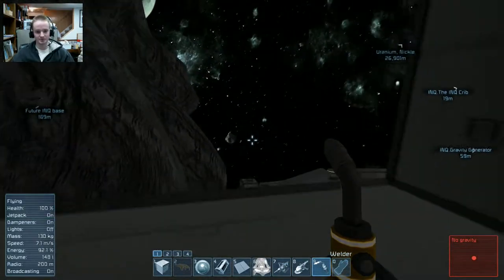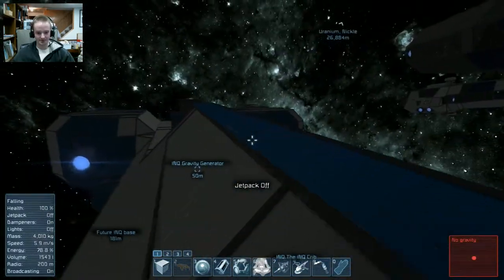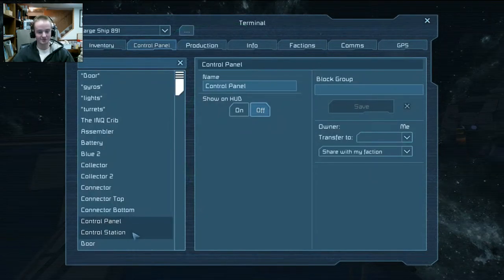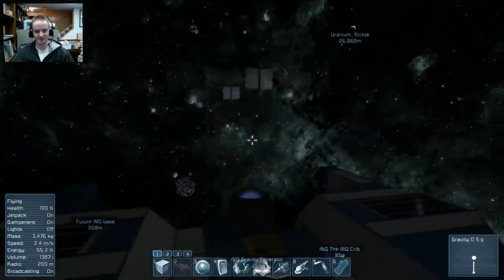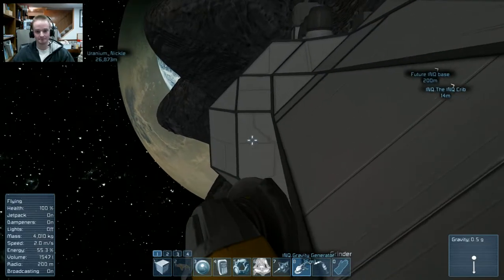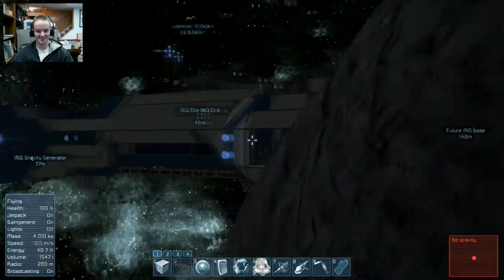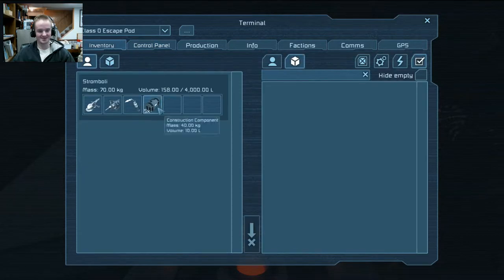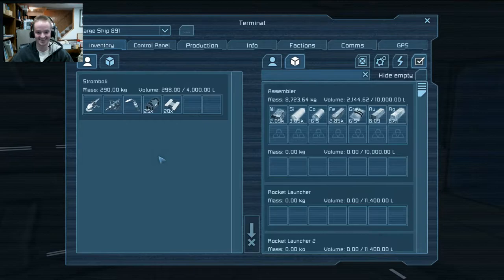Let's Play Space Engineers! -Projectors and Things!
Let's Play Space Engineers! In this gameplay video, I ask Colosall what he wants to learn a bit about in Space Engineers, and he picks the projector! The projector is a very useful tool and once you know how to use it, very simple!